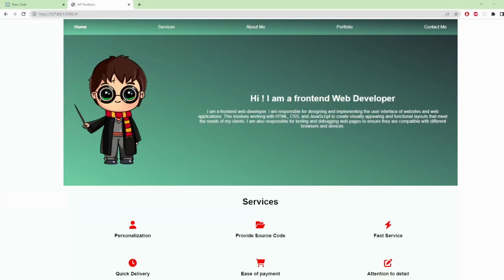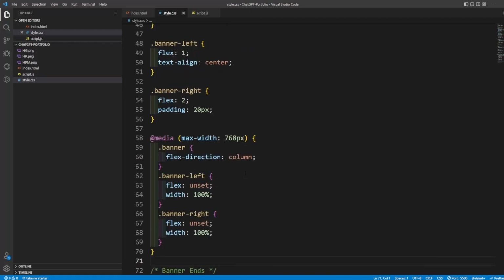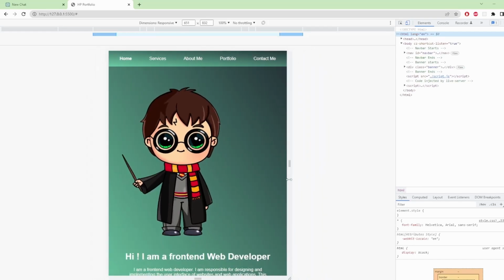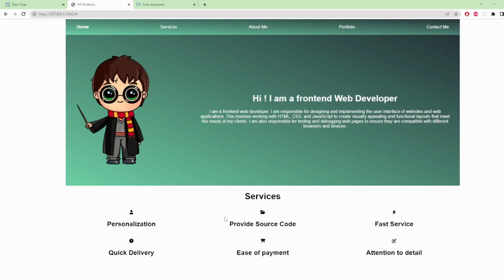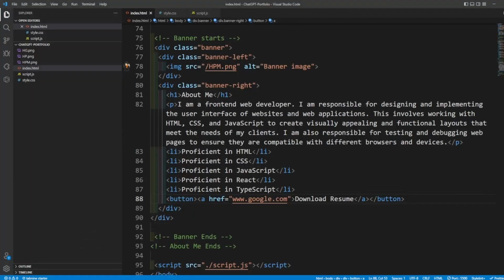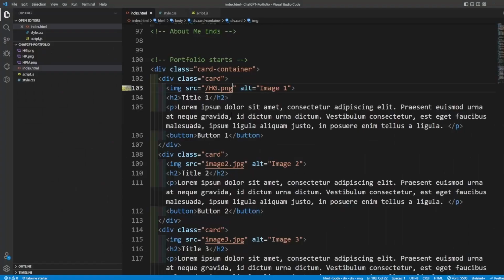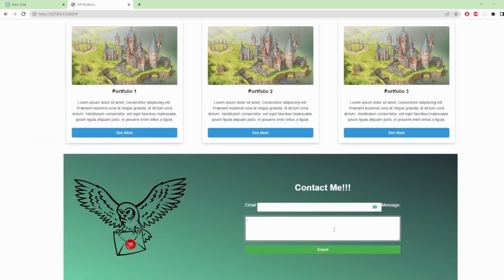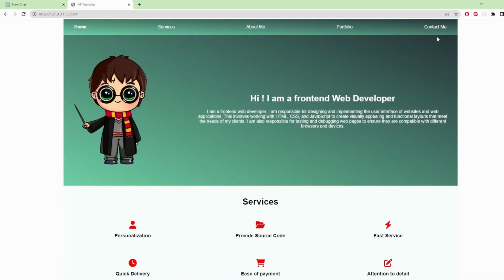Can You Make a Responsive Portfolio Website using only ChatGPT?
This video is a step by step guideline on How to create a mobile responsive portfolio website using only ChatGPT. Almost 90% of the codes here were done by Open AI's ChatGPT. I only did some minor modifications. Hopefully this video will help you to create a simple mobile responsive portfolio website.